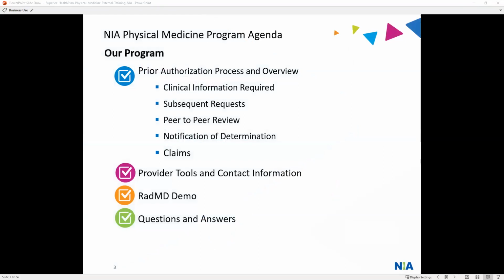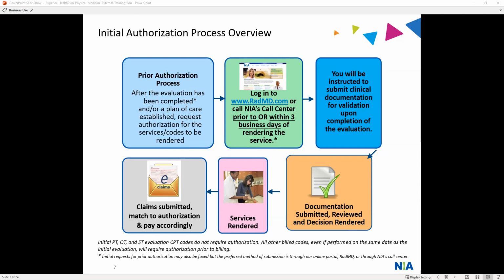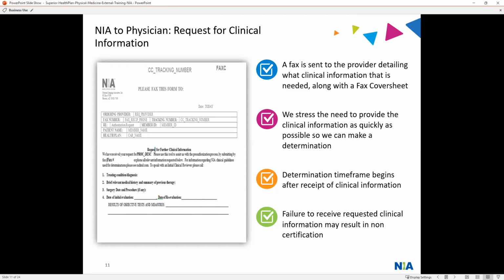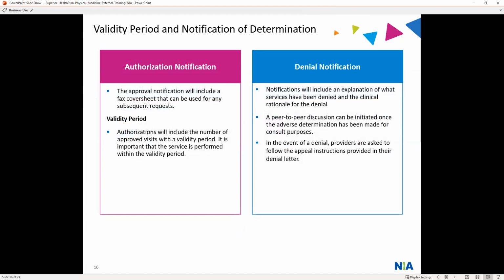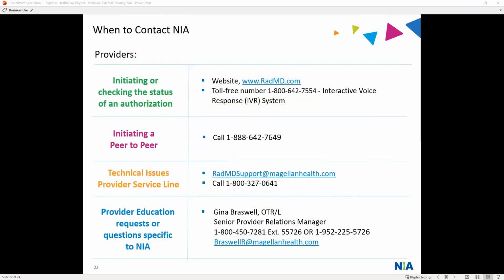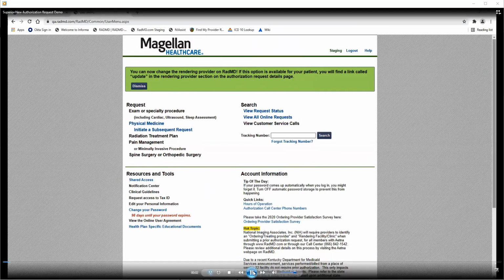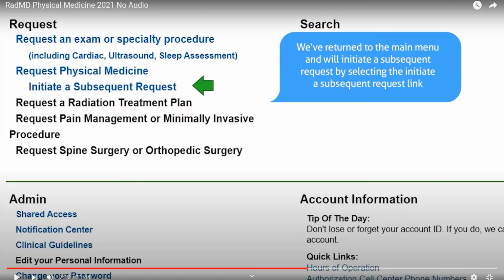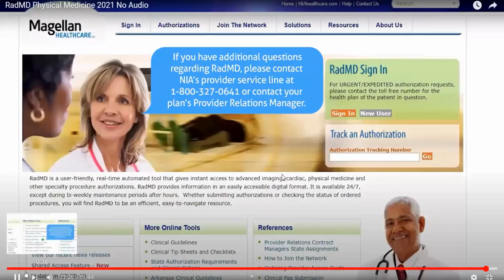Superior Medicaid PM Recorded Provider Training 1